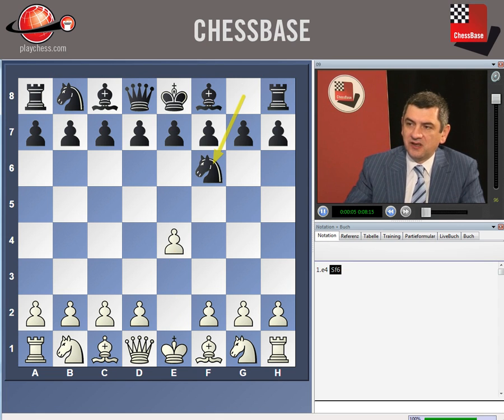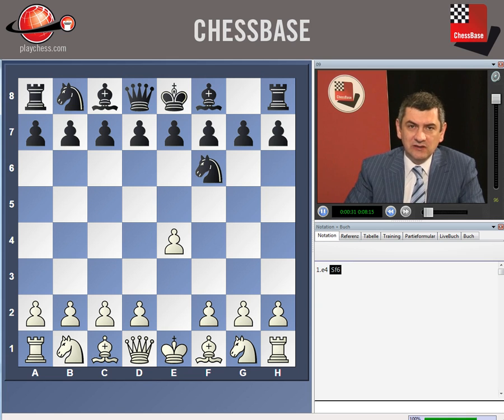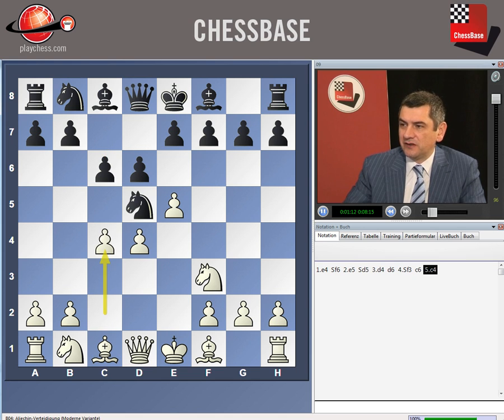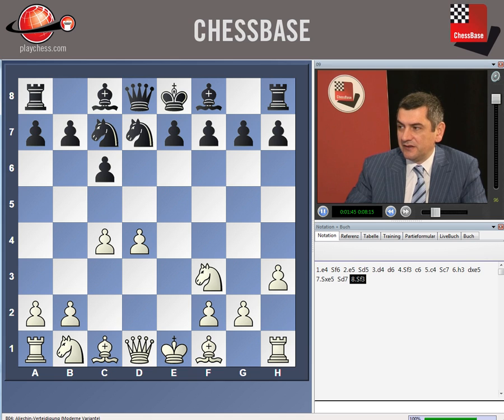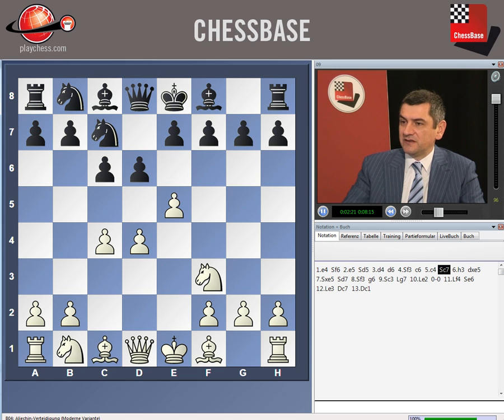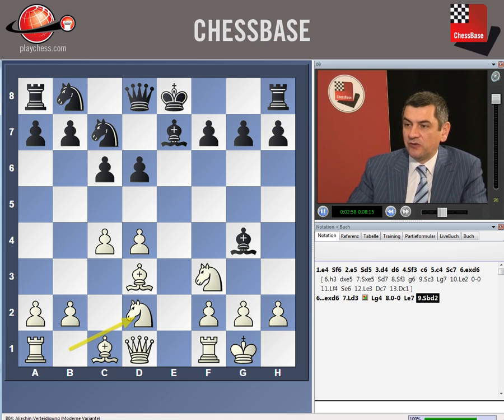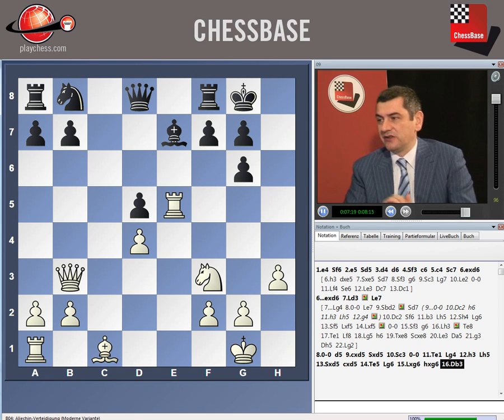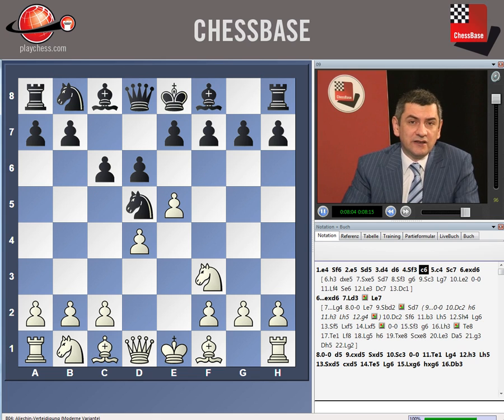Victor Bologan - 1.e4: how to tame Alekhine, Scandinavian and Pirc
This is a video sample from the new DVD "1.e4: how to tame Alekhine, Scandinavian and Pirc" by GM Victor bologan. More information by clicking on the above mentioned link.